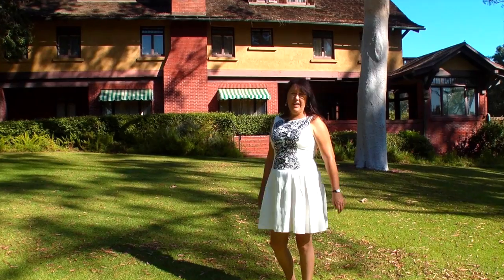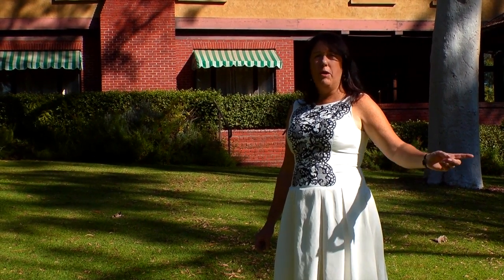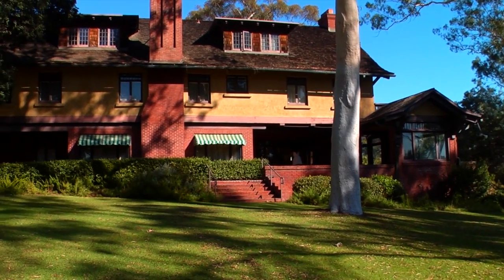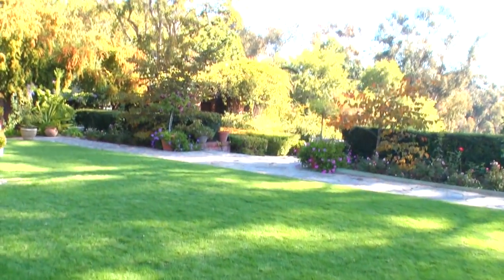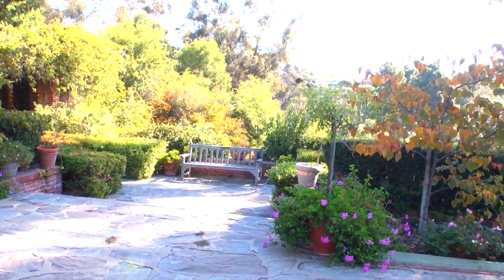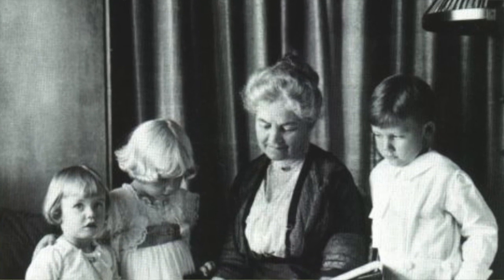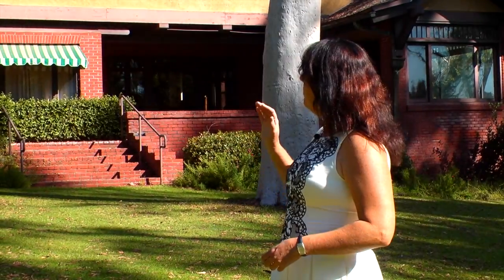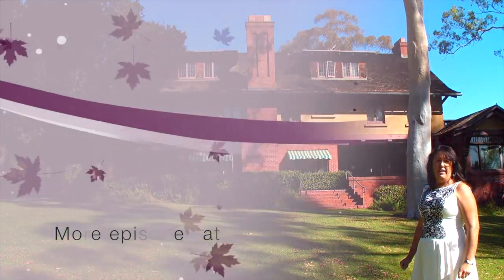Marston House | Celeste Dunn Make Yourself at Home in San Diego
The George W. Marston House, or George Marston House and Gardens, also referred to as the George and Anna Marston House or the Marston House, is a museum and historic landmark located in San Diego and maintained by Save Our Heritage Organization.  Built in 1905 by the famed architects William Sterling Hebbard and Irving Gill, the home is considered a prime example of architecture from the Arts and Crafts Movement.

Celeste Dunn is a Real Estate and Historic Homes expert in San Diego California, and explores many of San Diego's finest resources, and properties in her video series, Make Yourself at Home in San Diego.